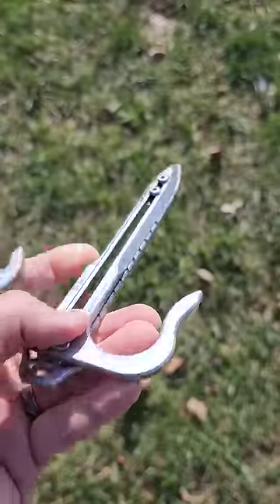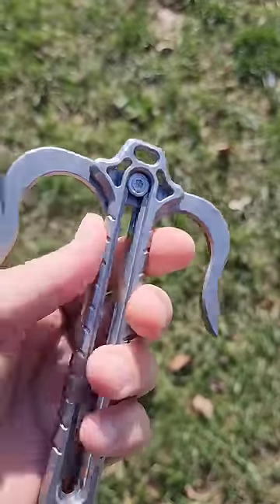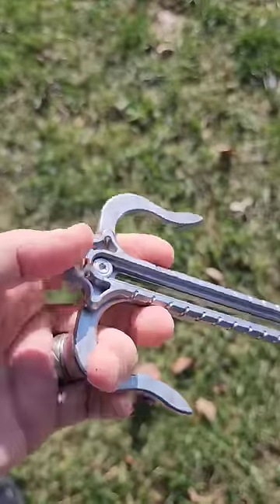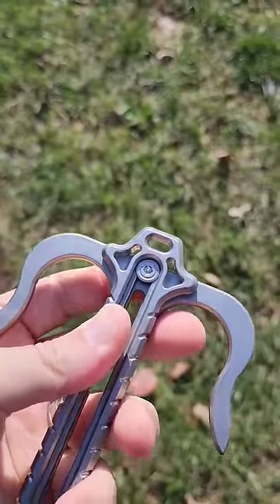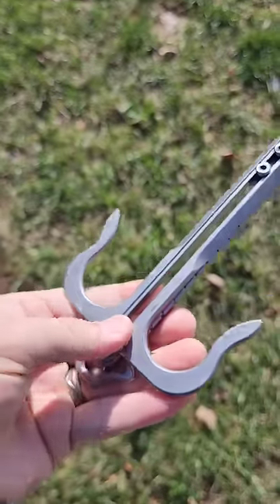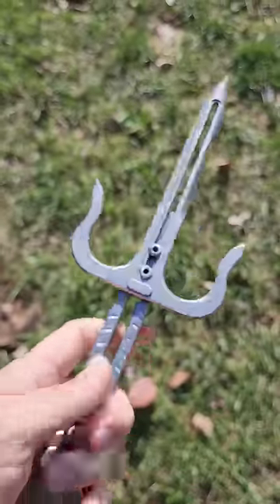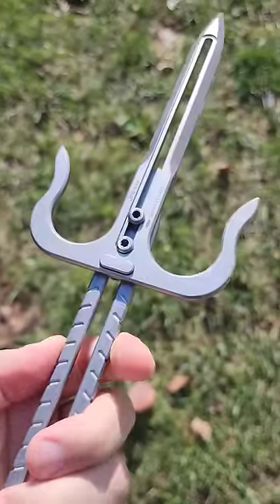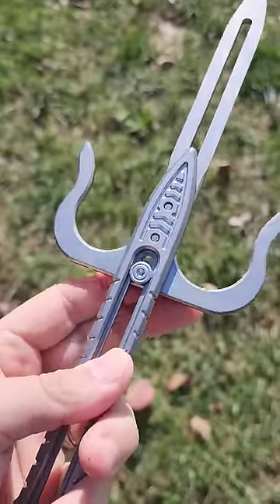How would you classify this?? 🤔 Pocket Sword? Gravity Knife? Pocket Sai? Fidget Toy?